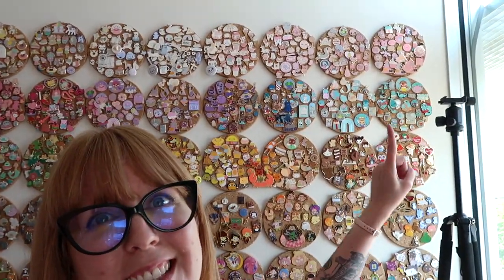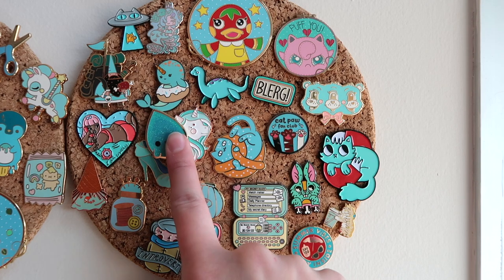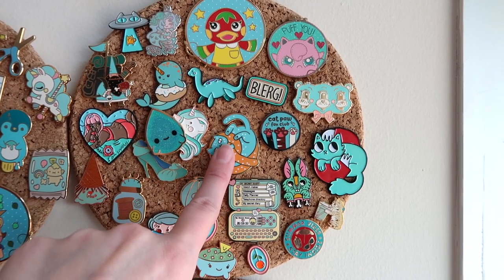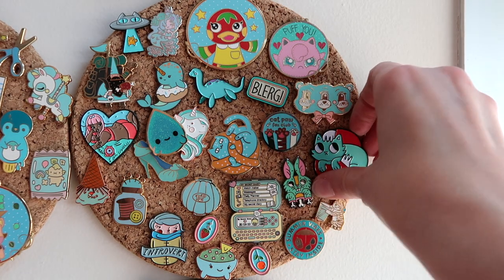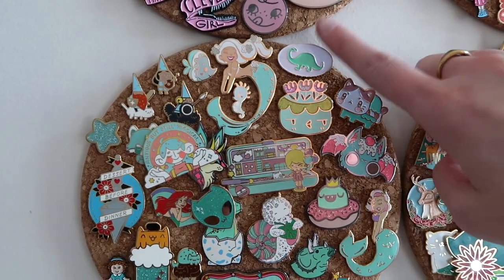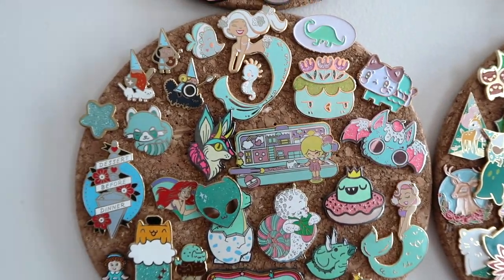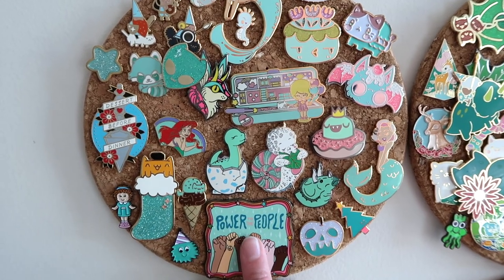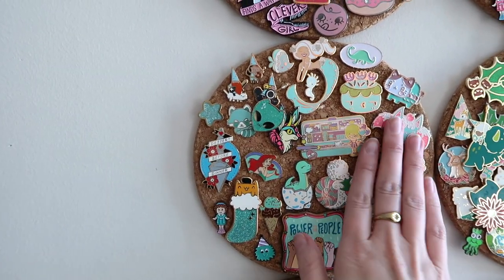Teal Enamel Pin Board Collection and Display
PIN BOARD COLLECTION TOUR: TEAL |  Here are my two teal pin boards!  I’ve got lots of old favorites and some new pin makers that I don’t think I’ve talked about before.  As always, the shops are linked below so you can buy some pins and support indie designers!

SHOPS MENTIONED:

Shark City Slicker
Stacey Martin Tattoos
Pin Club

If you're really serious about growing your creative business with pins, join Enamel Pins: 101 here:

Want free tips and tricks about building an enamel pin business or adding pins to your shop? Here's a playlist with tons of videos to help: